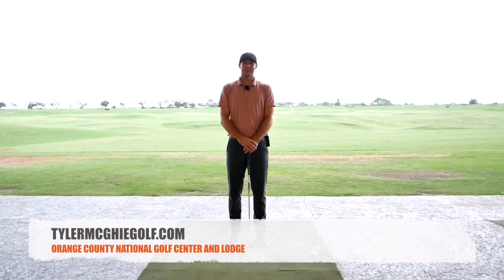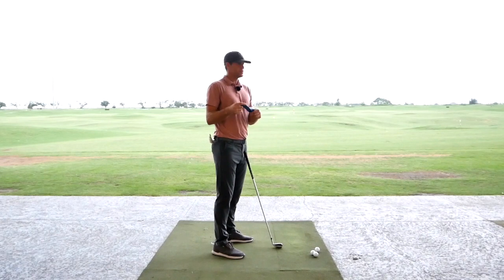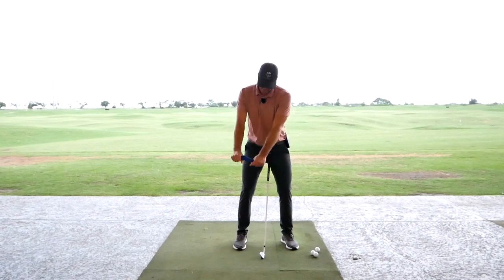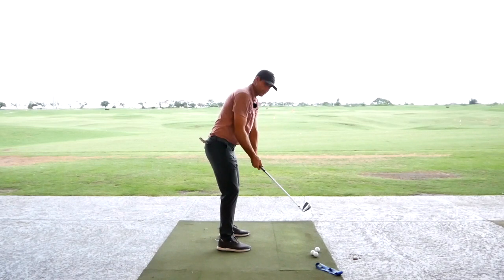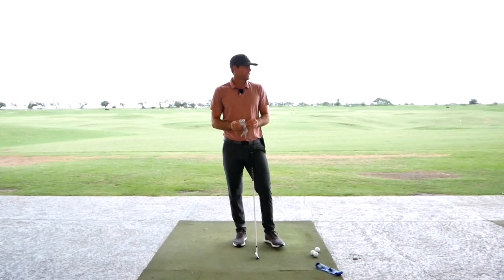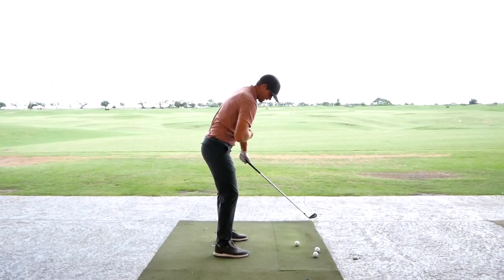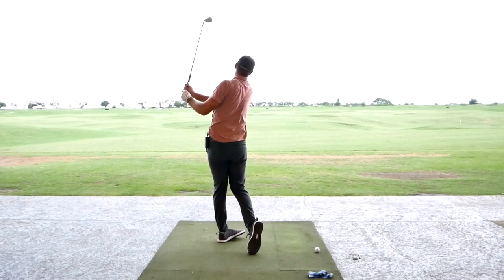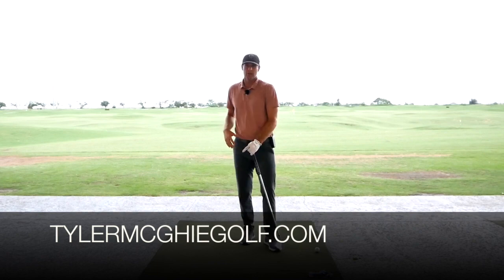REFINE YOUR TAKEAWAY AND MAINTAIN LEAD ARM WIDTH WITH THIS FOCUS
In this video I HIGHLIGHT a simple drill using an exercise band and picturing drawing a circle around your trail foot to help the loading pattern and help also to not stand up too early in the backswing

Tyler